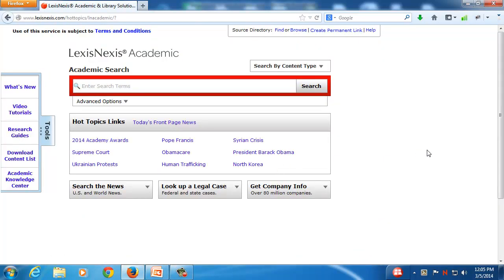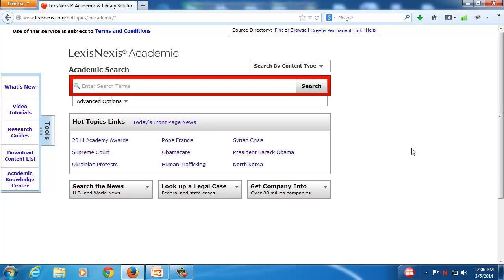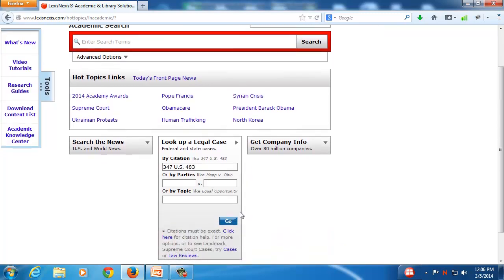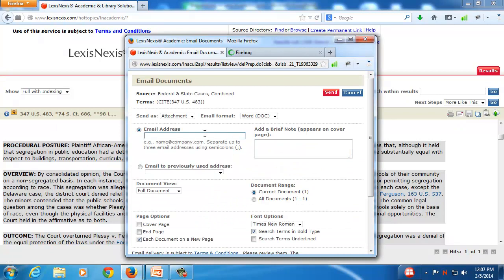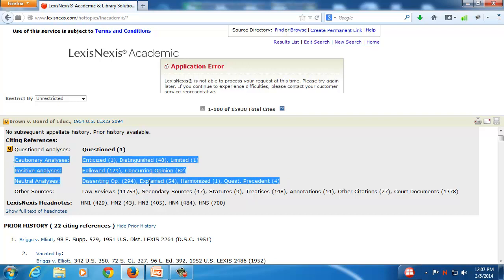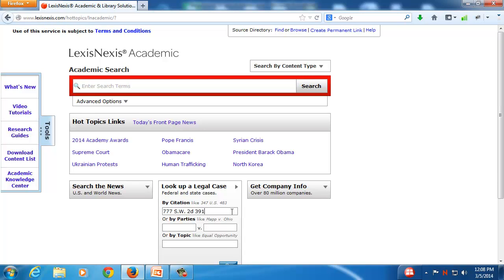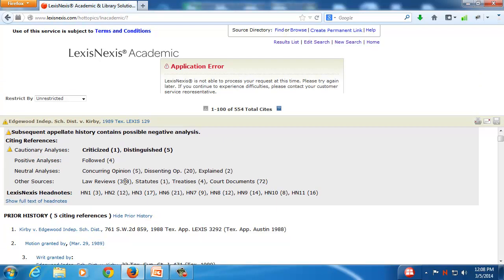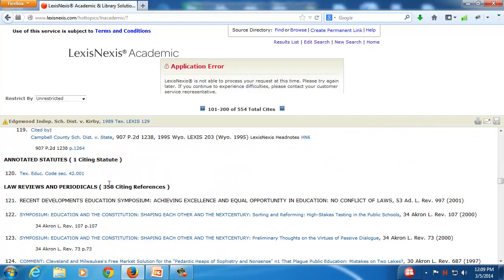Shepardizing In LexisNexis Academic (March 2014)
LexisNexis Academic is not the same as LexisNexis Legal, which you became familiar with in law school and law practice.  LexisNexis Academic is a common database carried by public libraries, and universities.  It is easy to go to a library and use it for free.  LexisNexis Academic offers good content, but poor search.  LexisNexis Academic contains cases, statutes, and law reviews.  You need a Bluebook citation to get there, but once you are there, you can download the full text of the court opinion, email the opinion to yourself, and Shepardize.  This can save a lot of time, and is a great way to do legal research when you are between Lexis and Westlaw accounts.